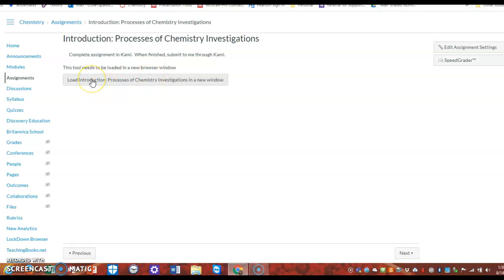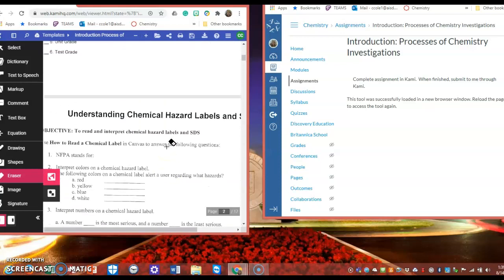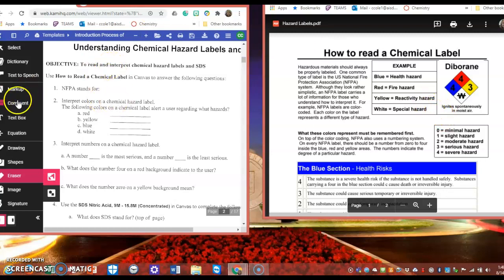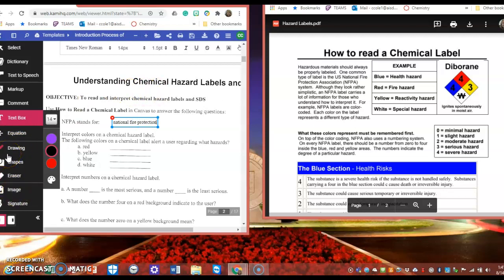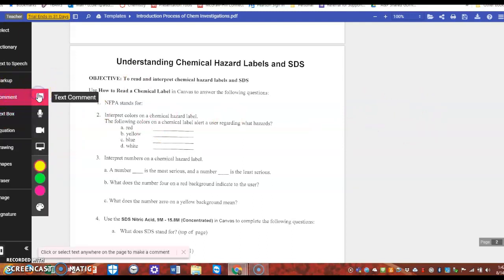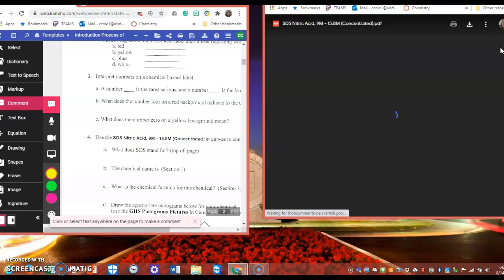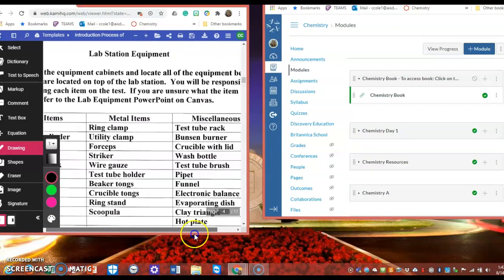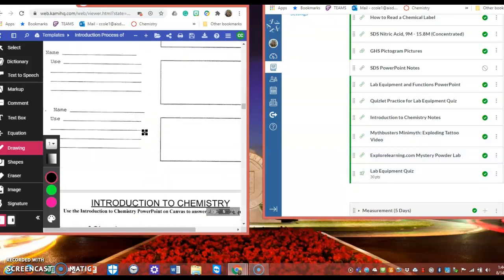Directions for Introduction Unit